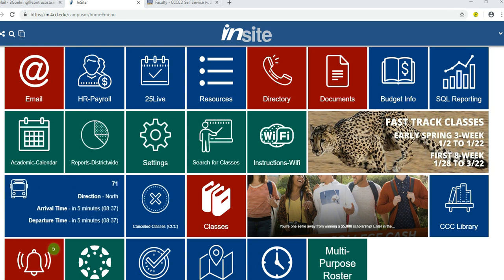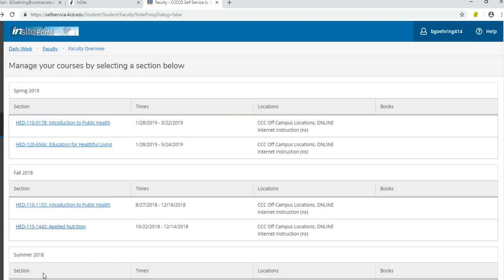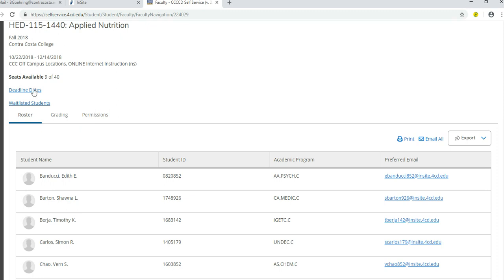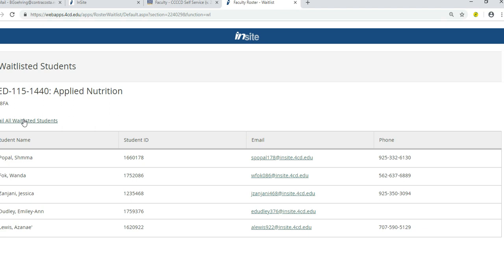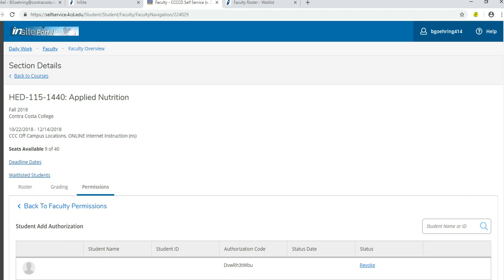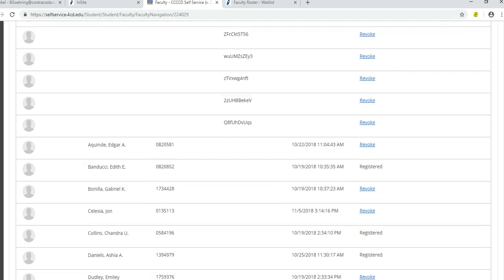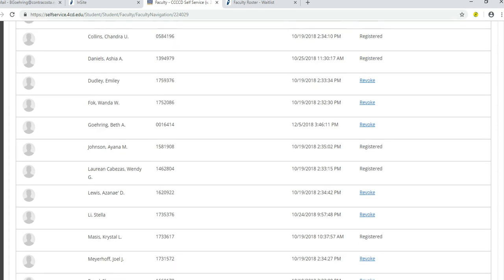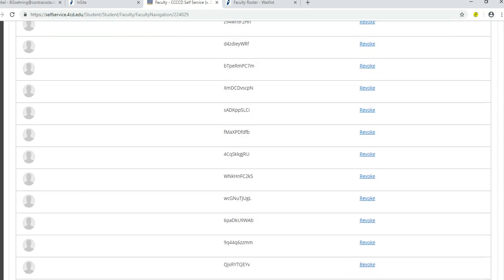Multi purpose late add authorizaion and roster process